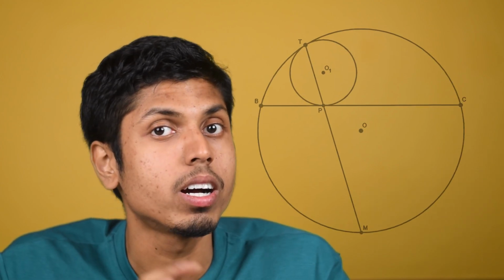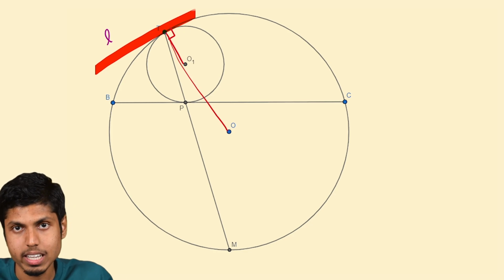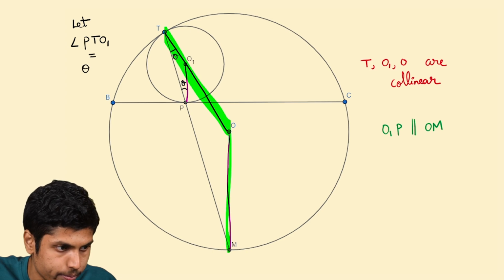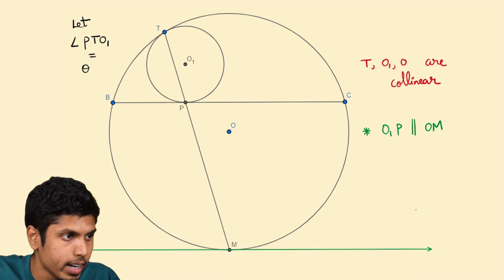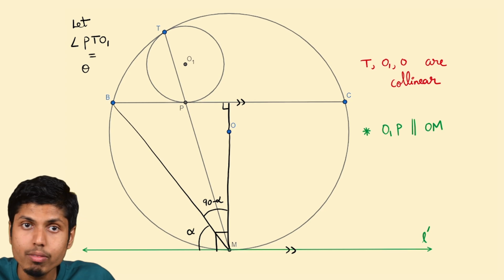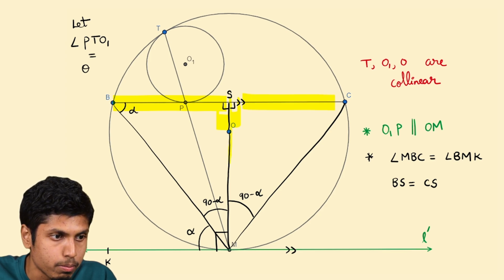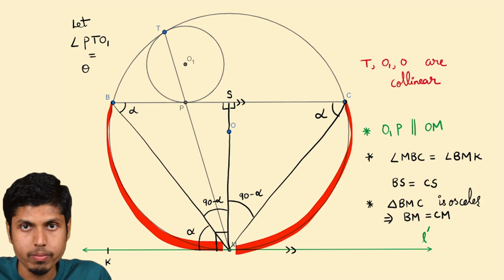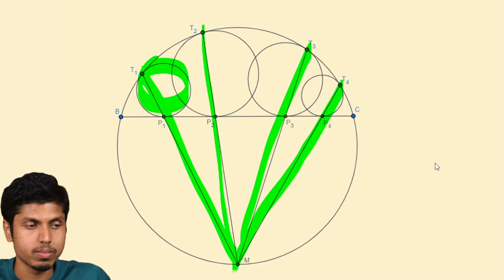Tangent Circles | Configuration | Cheenta | Raghunath J V